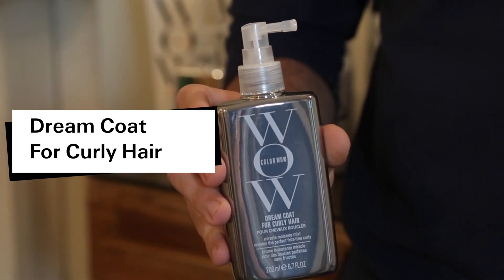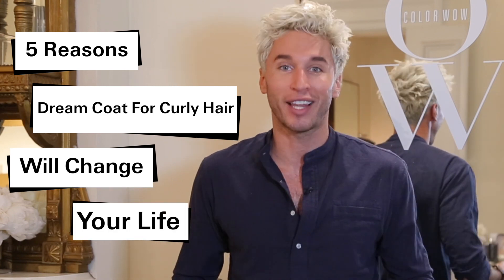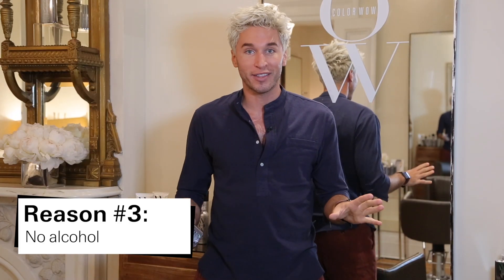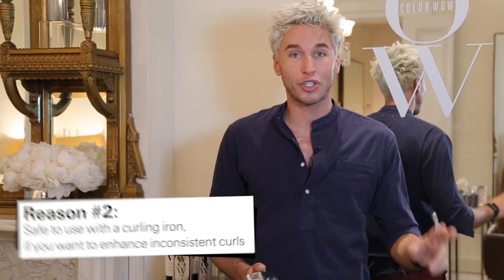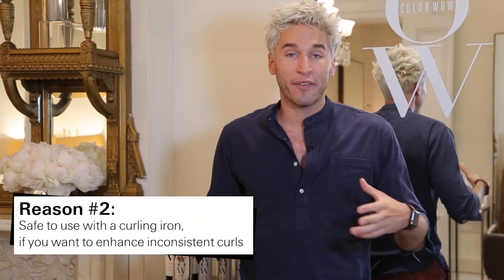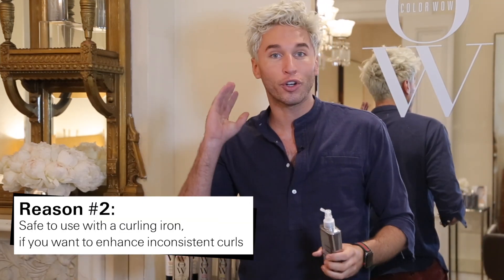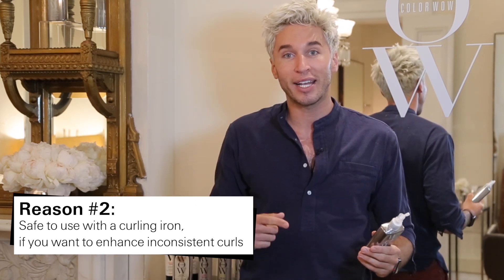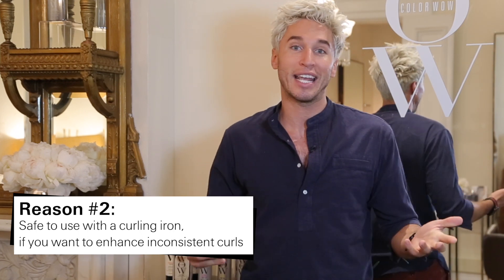5 Reasons Dream Coat for Curly Hair Will Change Your Life